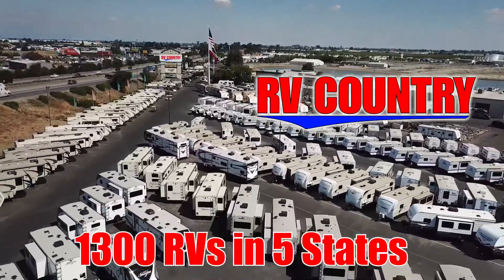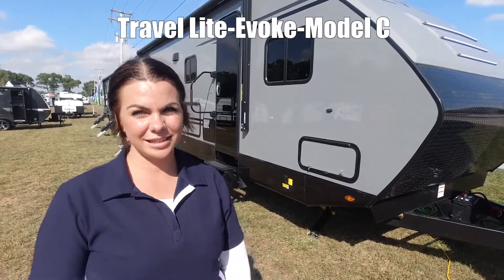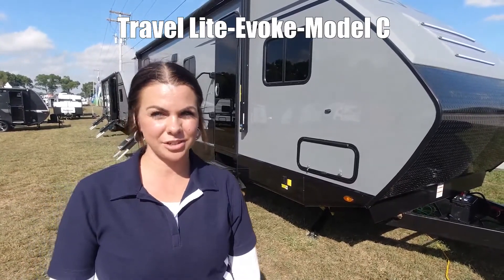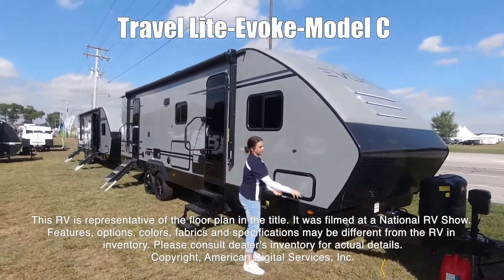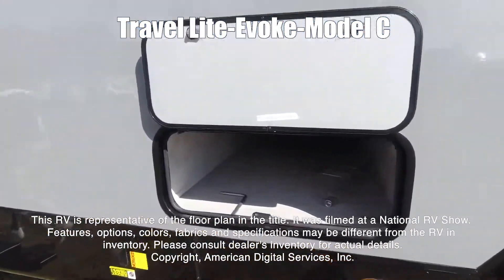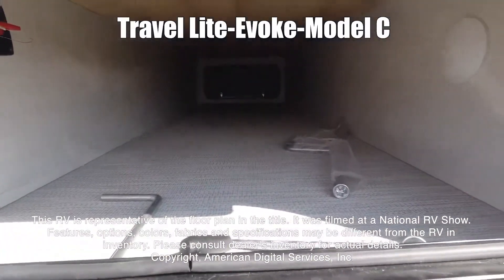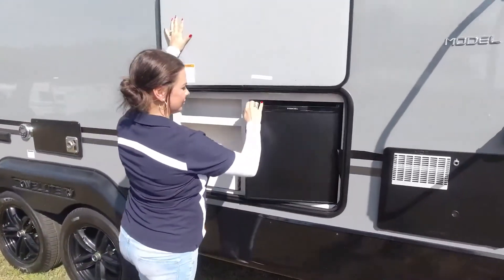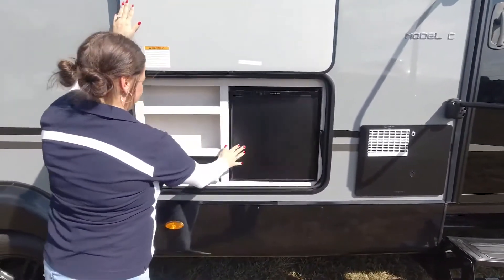Travel Lite-Evoke-Model C - by RV Country of Fresno CA, Mesa AZ, Fife WA, Mt. Vernon WA, Coburg OR,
Travel Lite-Evoke-Model C - by RV Country of Fresno CA, Mesa AZ, Fife WA, Mt. Vernon WA, Coburg OR, Laughlin NV
Travel Lite Evoke travel trailer Model C highlights:
Rear Bath
Large Slide Out
Dual Entry
Wardrobe/Pantry
Outside Kitchen
True King Bed

Pack your bags and get ready for a fun camping trip in this Evoke travel trailer that can comfortably  sleep six people  each night. The front private bedroom includes a True king bed with nightstands, plus a  master closet  and its own vanity with a sink. Everyone can sit at the dinette within the  largeslide out  for a meal or relax on the sofa together, and at night this area can be converted to additional sleeping space. The chef of the family will love cooking in this unit, or if the weather is nice head outdoors to make dinner on the  outside kitchen ! This unit also includes a rear bath with a shower skylight that provides more natural light and extra standing room!

With any Evoke travel trailer by Travel Lite you will be pleasantly surprised by the modern look and luxury of these units. Each model includes  LED lighting throughout , including an LED accented mirror medicine cabinet in the bathroom, plus  Infinity Woven vinyl flooring , which is scratch and water resistant. You'll find Granicote countertops and tables,  slow-close cabinet technology , stainless steel Furrion appliances, plus a 10 cu. ft. double door refrigerator for all you perishables. Outside the  Smart Awning  features LED lighting and wind sensors, which recognizes when its too windy and automatically retracts, preventing any damage to your unit, and the electric tongue jack allows you to set up camp quickly and start relaxing sooner!